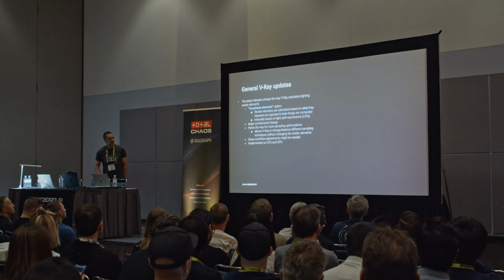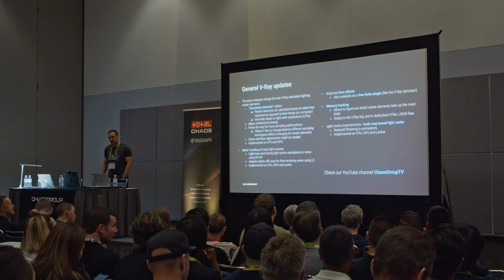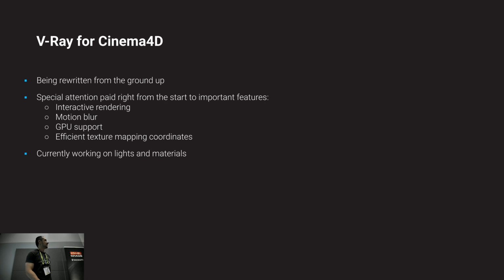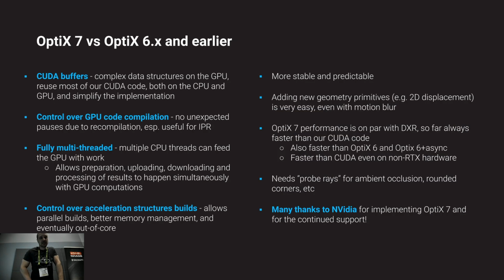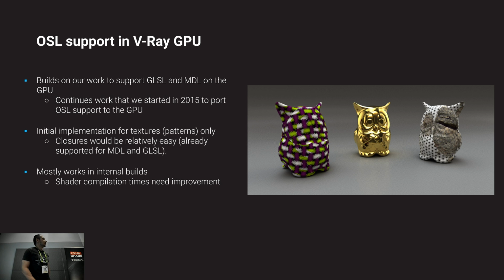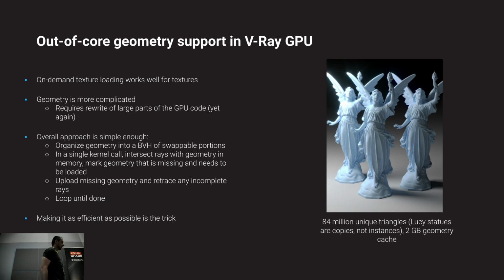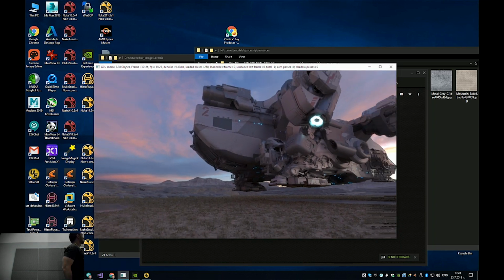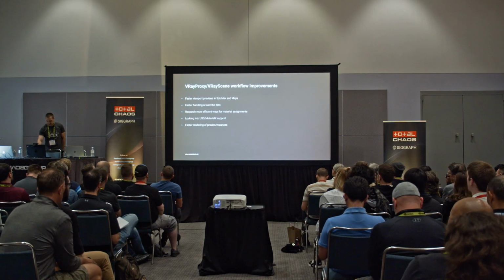Vlado in Renderland | SIGGRAPH 2019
Total Chaos @ SIGGRAPH 2019 - Vlado in Renderland
Vladimir Koylazov, Co-Founder & Head of Software Development

Always a must-attend event at SIGGRAPH, Vlado's presentation this year covered multiple topics with updates on all things Chaos! Vlado covers the latest news about Project Lavina and the benefits of 100% ray tracing in real-time. You'll also learn about what's coming to V-Ray and get an exclusive behind-the-scenes preview of some of the incredible new technology under construction for future releases.